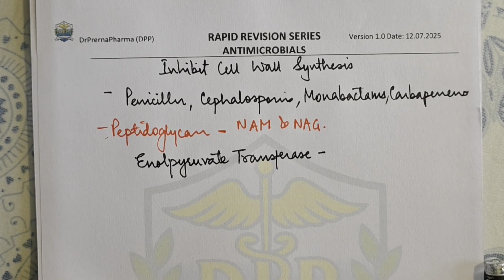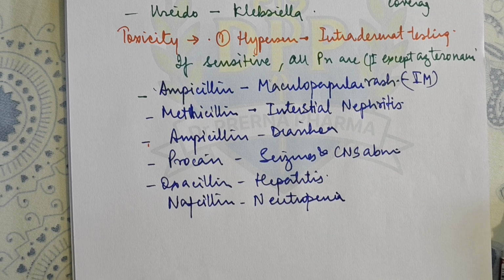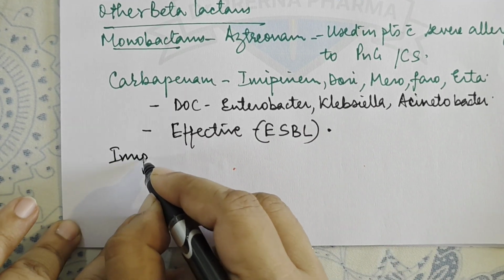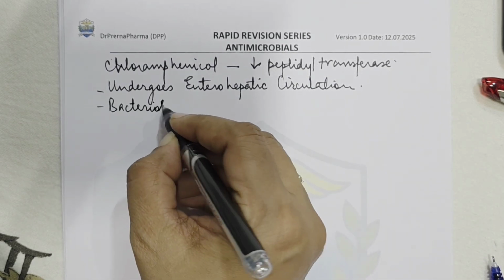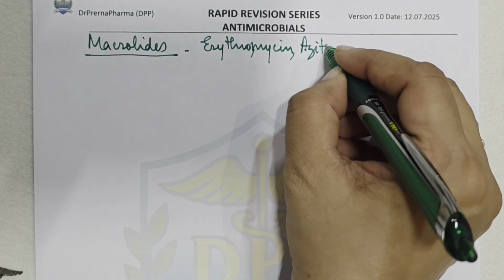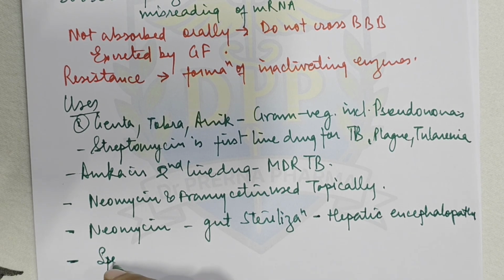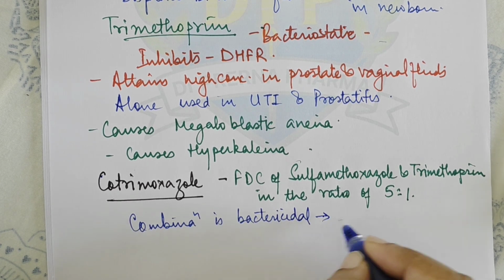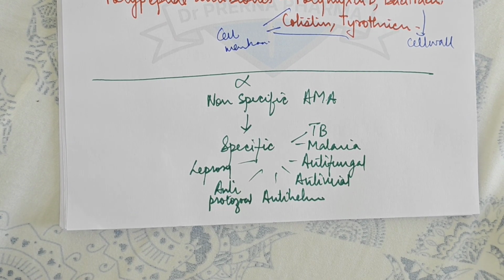🦠 Rapid Revision Non-Specific Antimicrobials Pharmacology | NEET PG, INI-CET & 2nd MBBS Exams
In this comprehensive video, we cover General Non-Specific Antimicrobials in detail — a must-watch for all medical students preparing for NEET PG, INI-CET, FMGE, and 2nd MBBS professional exams.

We revise the most important antibiotics in a rapid, exam-oriented format:

🔹 Beta-Lactams & Cephalosporins
🔹 Sulfonamides & Cotrimoxazole
🔹 Fluoroquinolones
🔹 Broad-Spectrum Antibiotics – Tetracyclines, Chloramphenicol, Aminoglycosides, Macrolides
🔹 Miscellaneous Antibiotics – Streptogramins, Lincosamides, Oxazolidinones, Plurimutilins
🔹 Other Agents – Daptomycin, Polypeptide antibiotics
🔹 General Antiseptics & Disinfectants

Whether you're revising for your second MBBS viva or your PG entrance, this video simplifies complex mechanisms and classifications, helping you retain high-yield facts for the exam.

📚 Stay ahead with focused pharmacology revision and learn how to tackle antimicrobial questions with confidence!